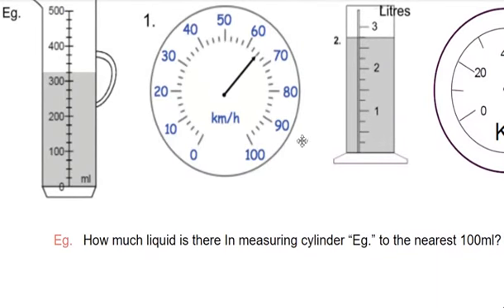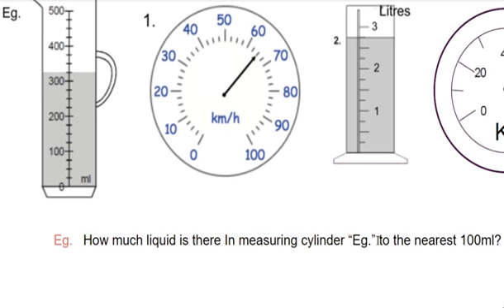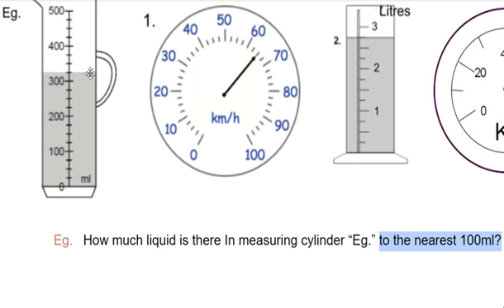N3 Numeracy: reading scales